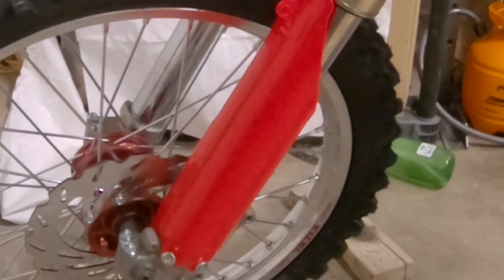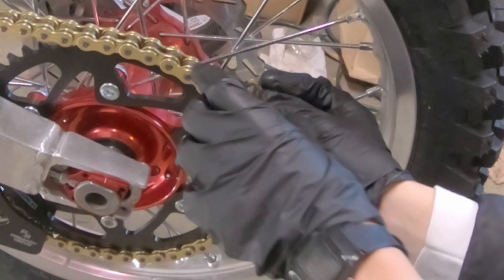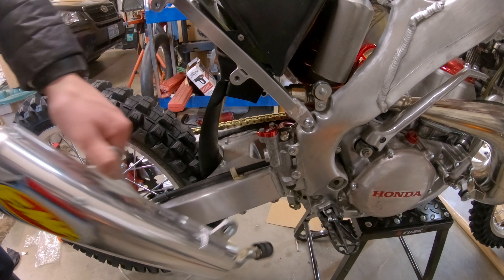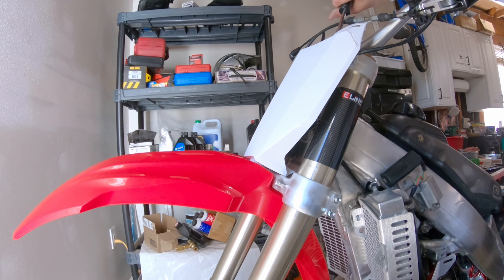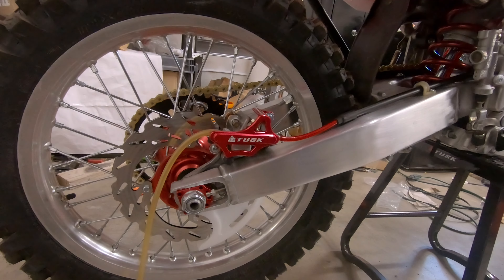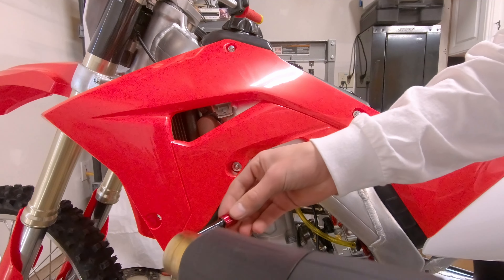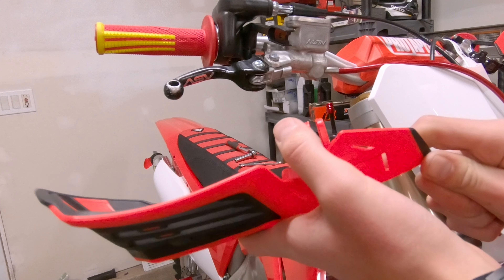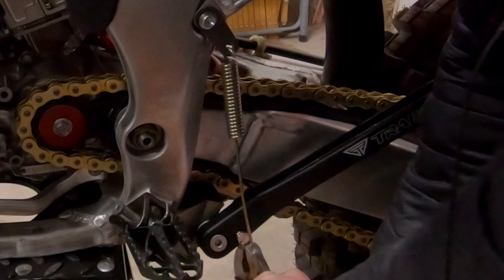My CR250R Build Is Almost Done!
In todays video we get the cr250 almost done. Next video is the first start!

LINKS

Finishing The 2003 CR250R Build!